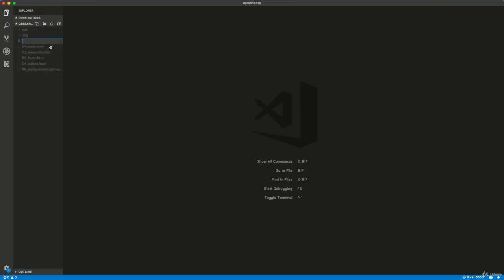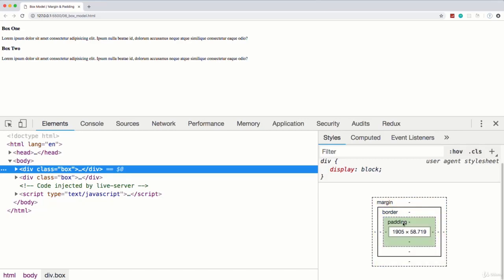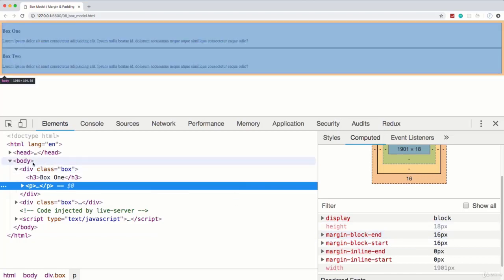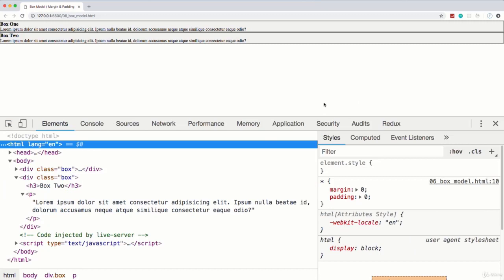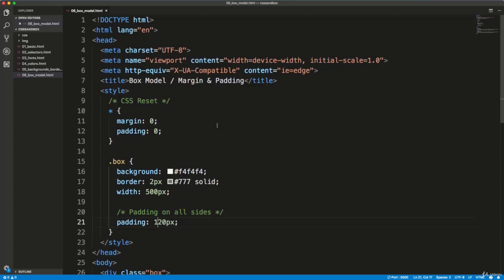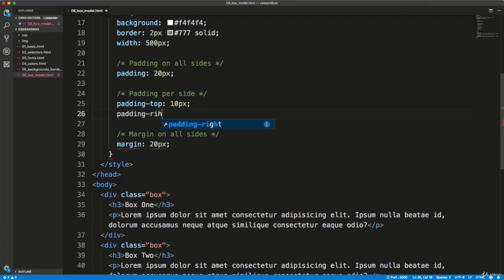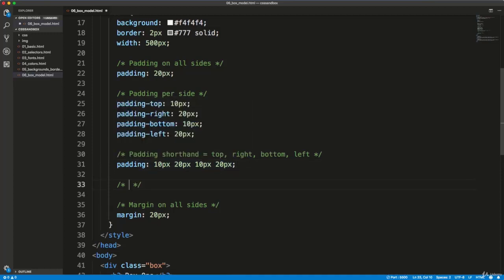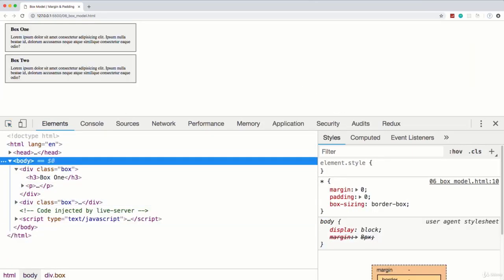Lesson 26. Box Model Margin Padding ।